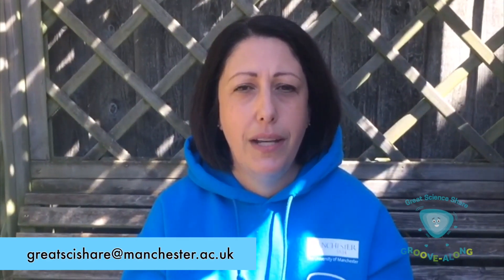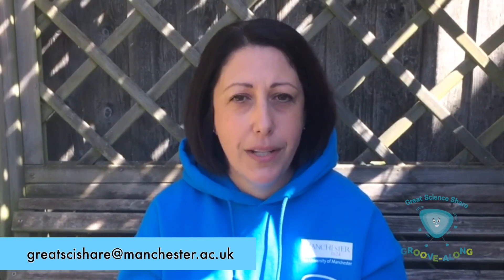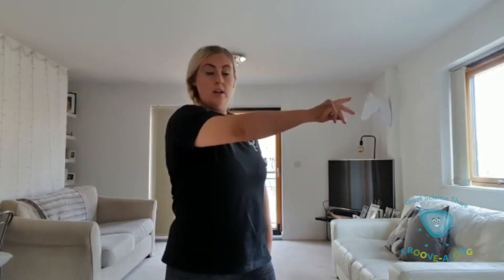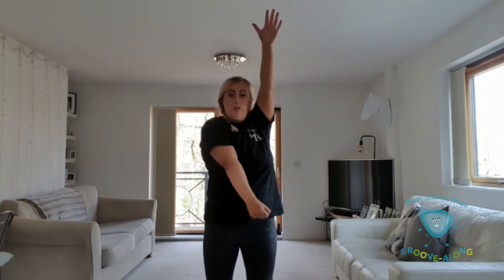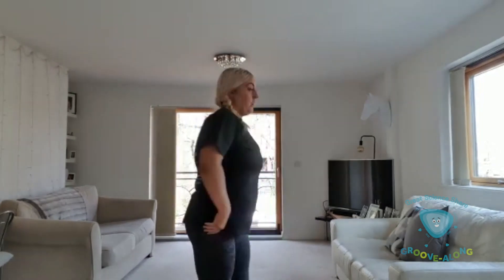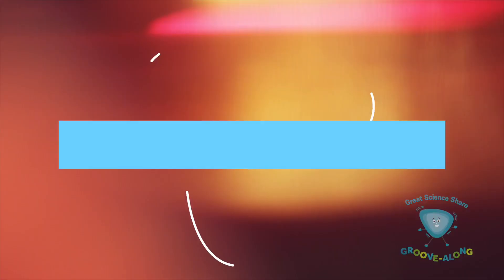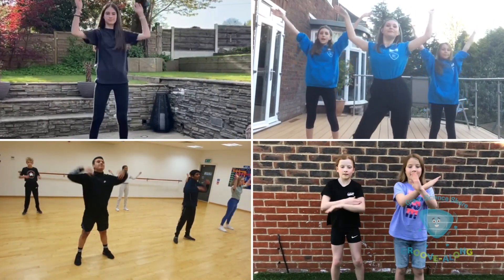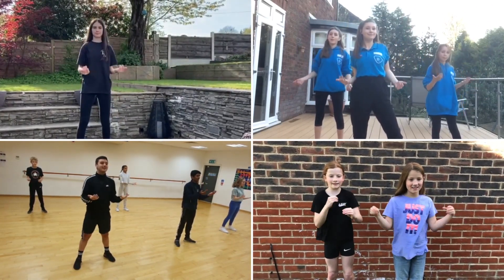Great Science Groove-along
Share science through movement and music!